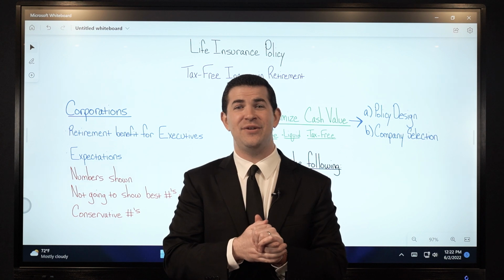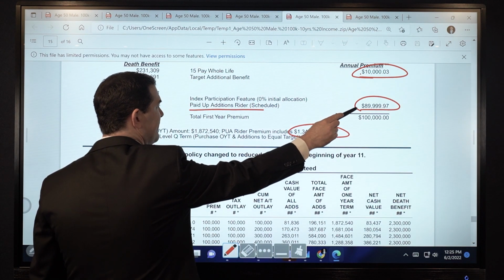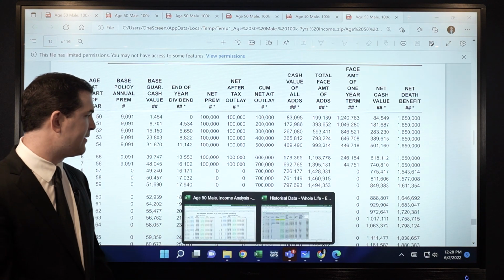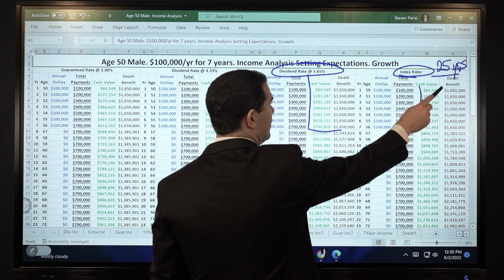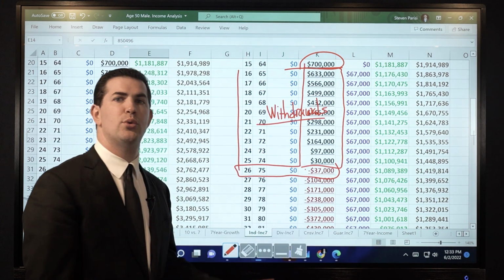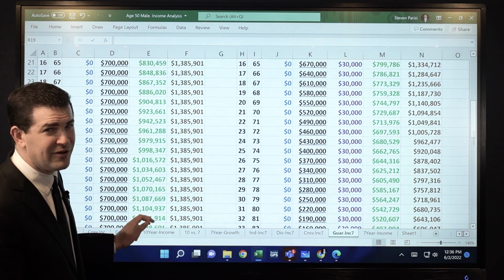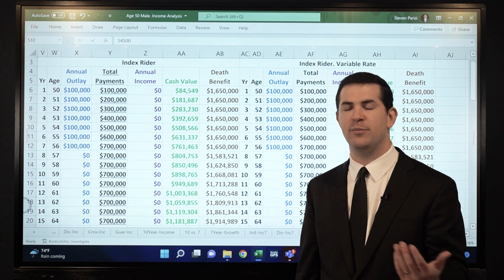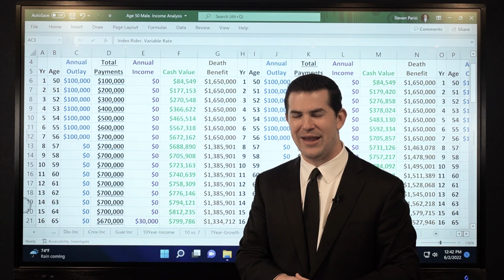The Retirement Benefit in Whole Life Insurance - Part 2 | IBC Global